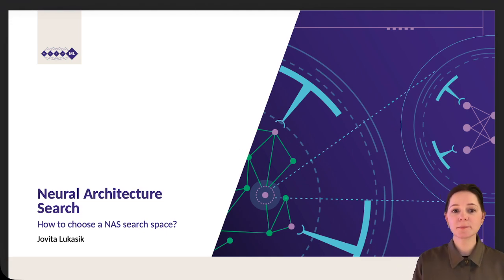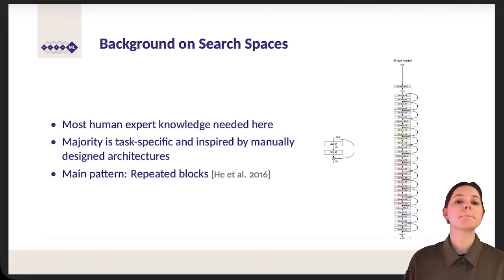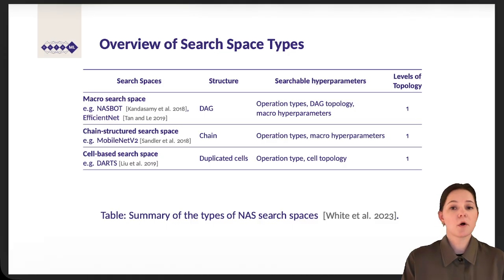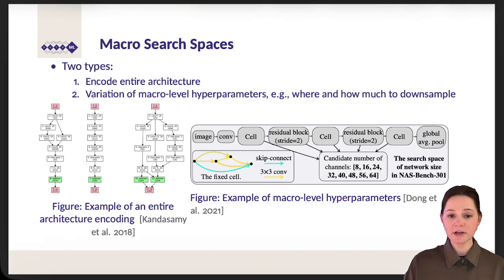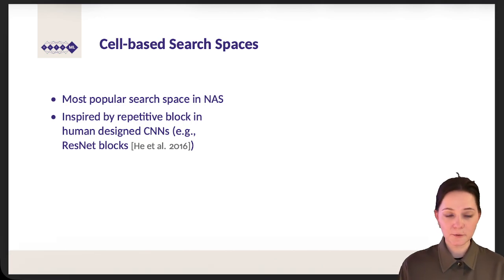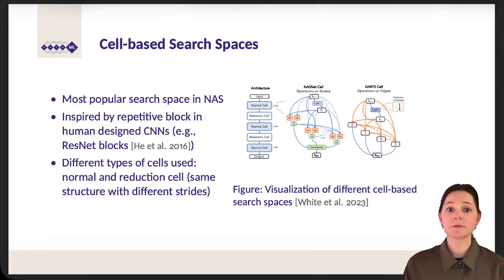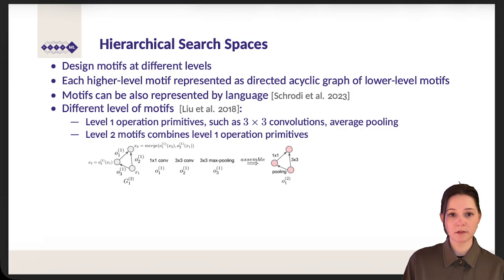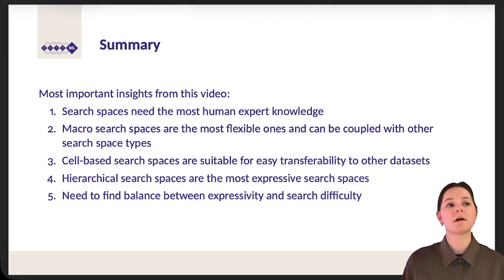AutoML MOOC Chapter 7.2 - Neural Architecture Search: Search Spaces